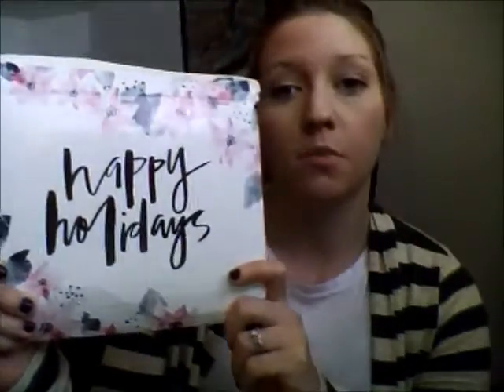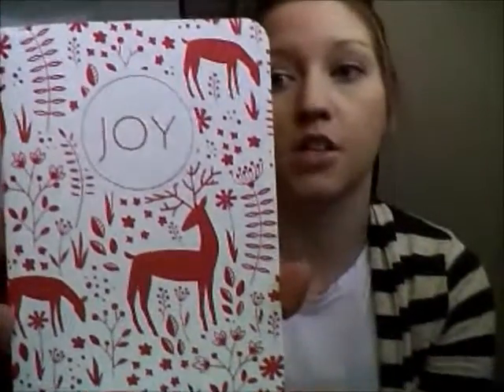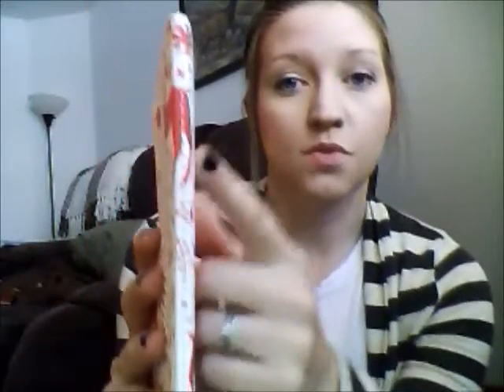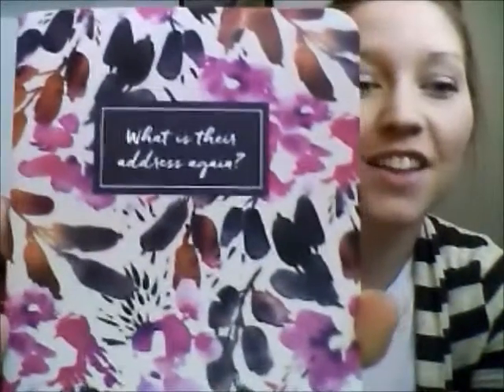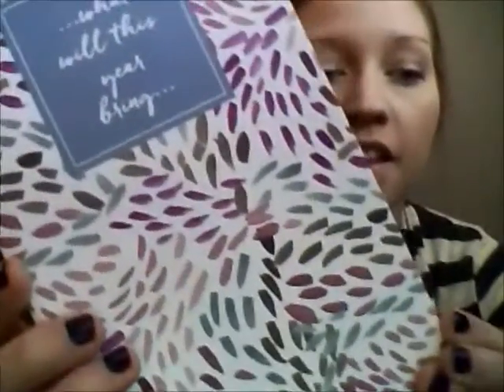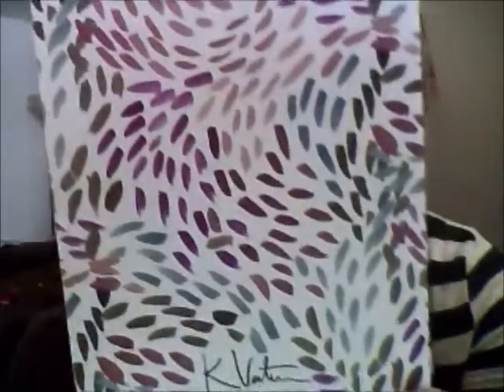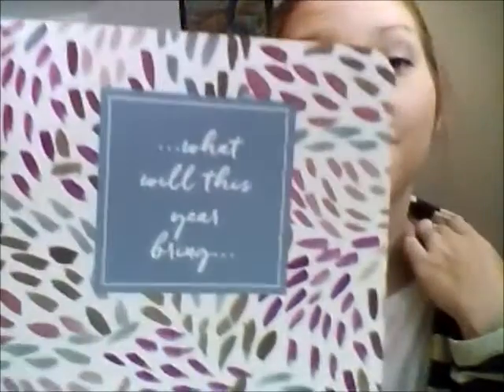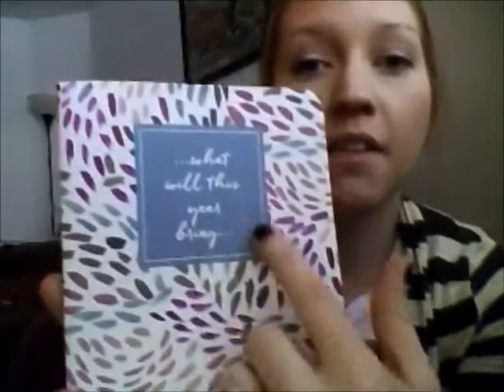May Designs Review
Reviewing my order from May Designs. I purchased a planner for 2016, two address books and a notebook for Christmas.

All are custom made and can be customized as you choose.
Great quality and endless design options.